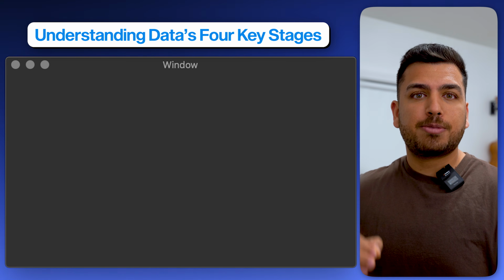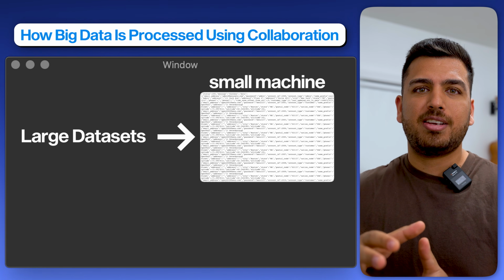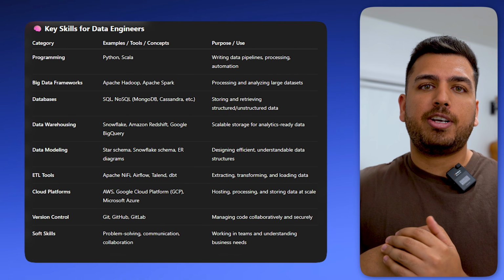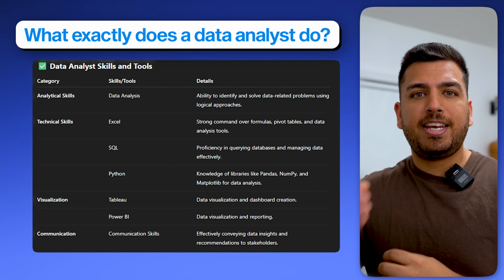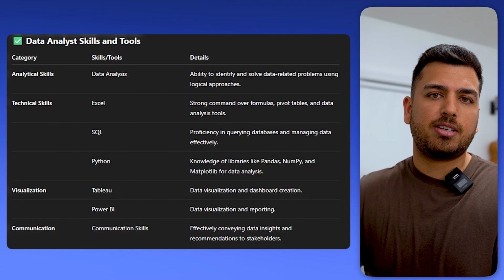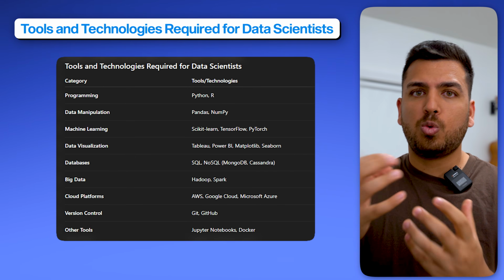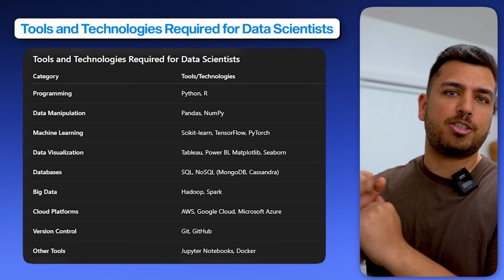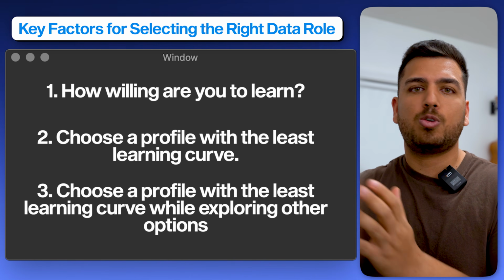Don't Choose the Wrong Data Role in 2025 – Data Analyst vs Scientist vs Engineer!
Ever wondered what Data Analyst vs Data Scientist vs Data Engineer roadmap, responsibilities etc?

🤌 SO WHAT
In this video you will get to know about the major data careers and their responsibilities!